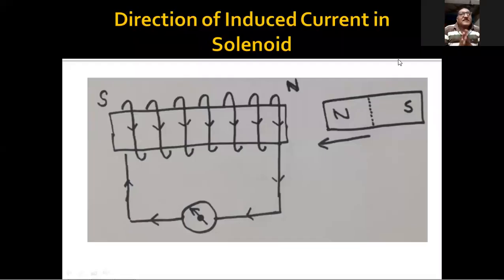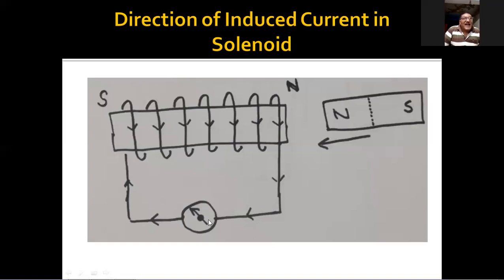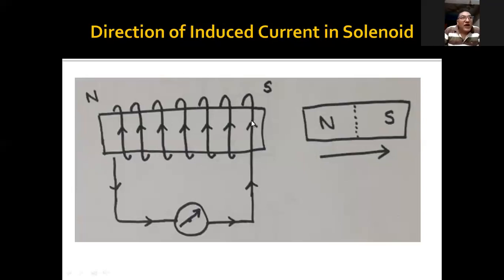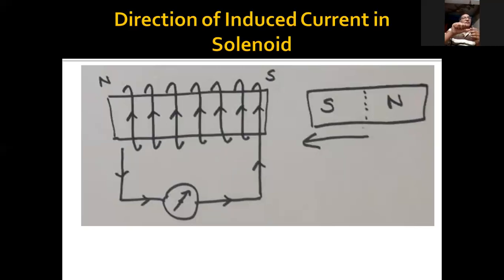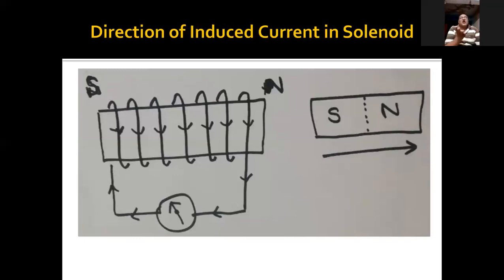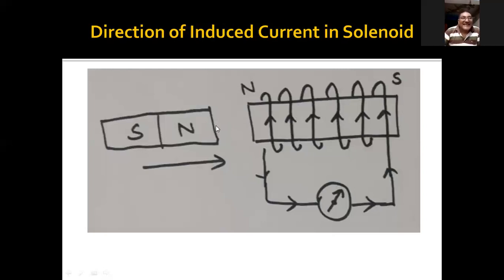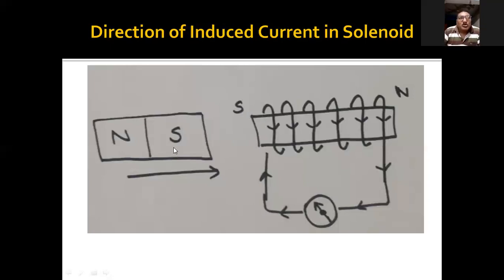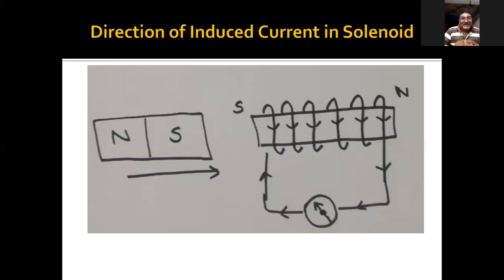Electromagnetic Induction Part 3 by Ferhan Mazher